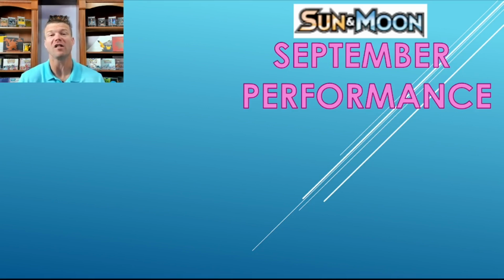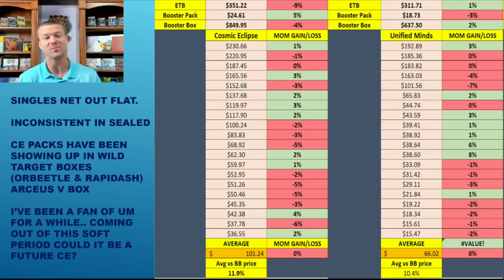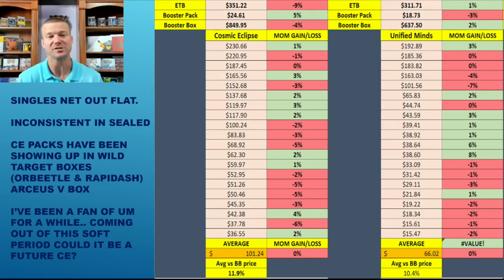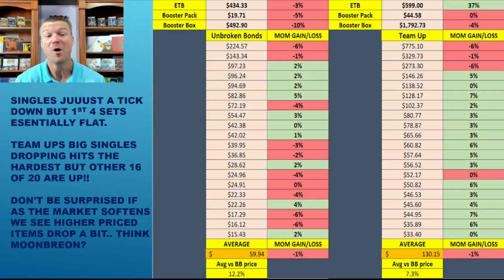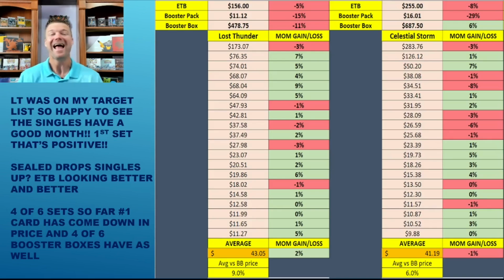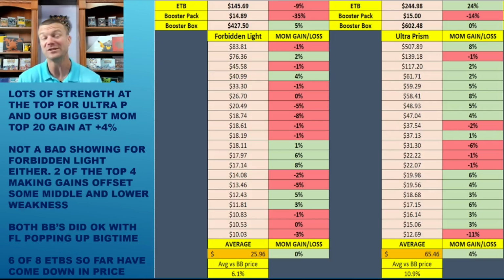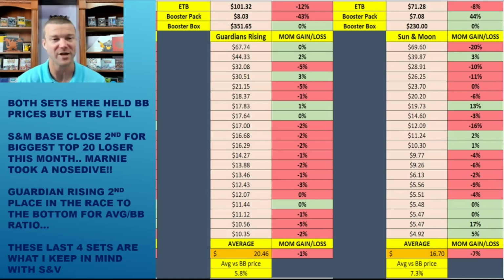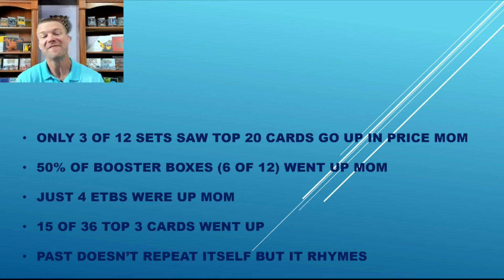Can Sword & Shield CRUSH Sun & Moon moving forward?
What is up all you Pokémon maniacs out there! PikiPikaPapa is here taking a deep dive look into Sword & Shield's September performance and it wasn't good. This is  a new video series for us here where we will look at the 3 most recent Pokemon eras and track their month over month performance. In this "first" video we will be look at how Sword & Shield performed in the month of September!

Penny Sleeves
Lens Wipes
Micro Fiber Cloths
Card Centering Tool
Magnifying lamp
Tile Nippers